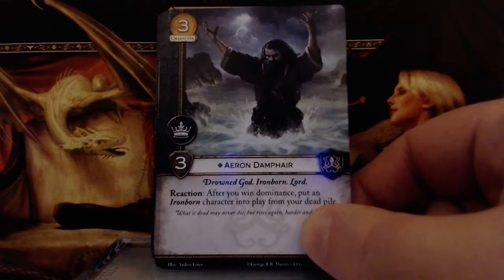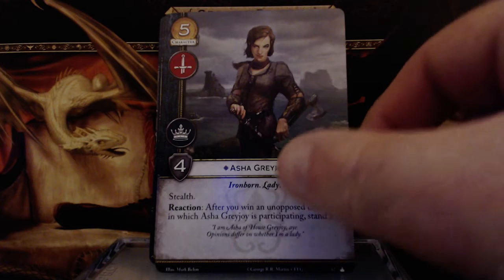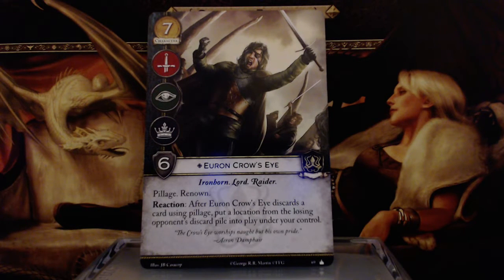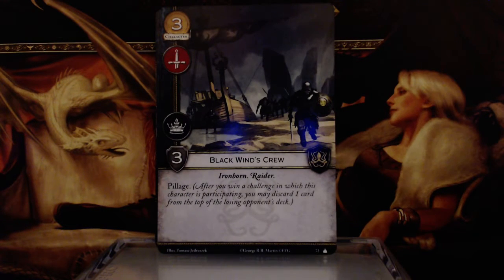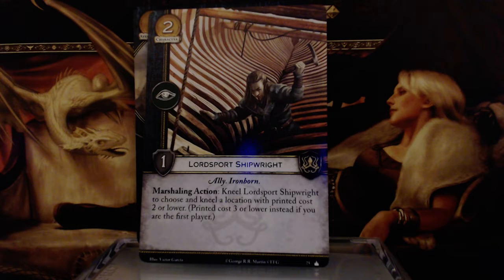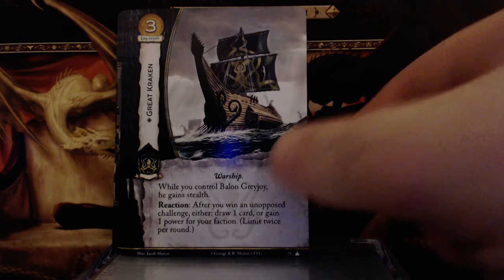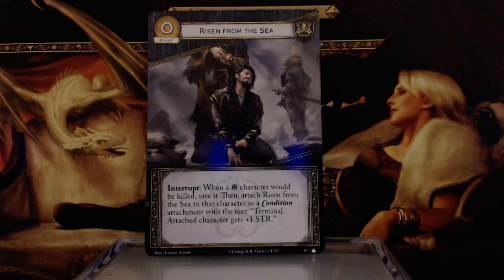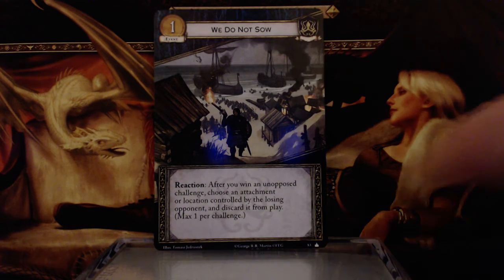House Greyjoy A Game of Thrones The Card Game Second Edition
I review the House Greyjoy cards from AGoT The Card Game Second Edition.